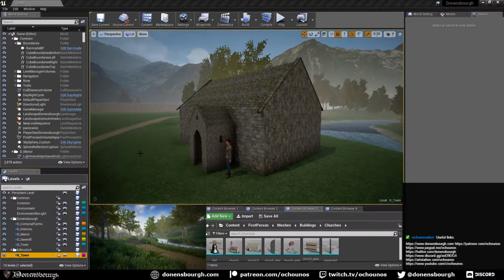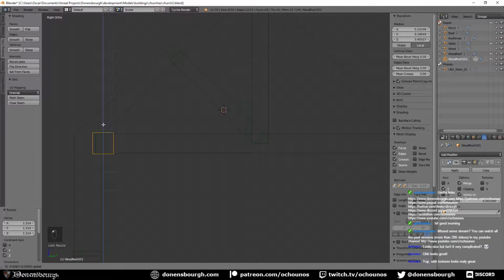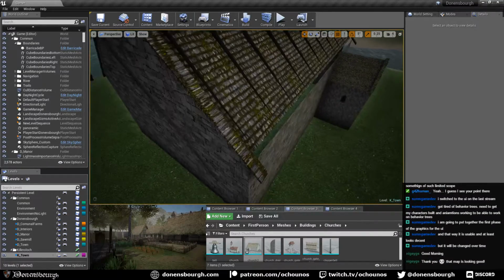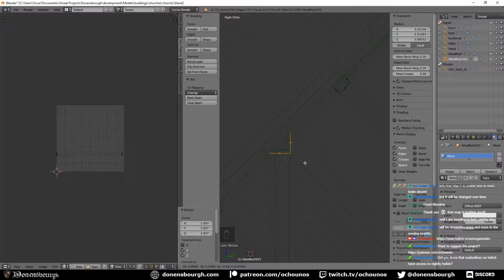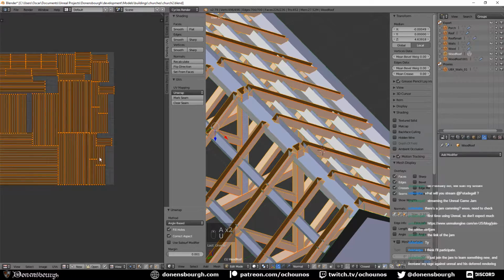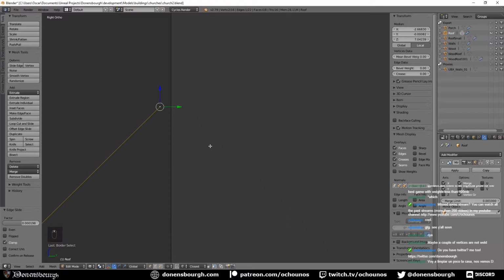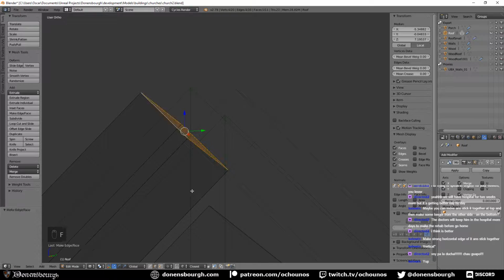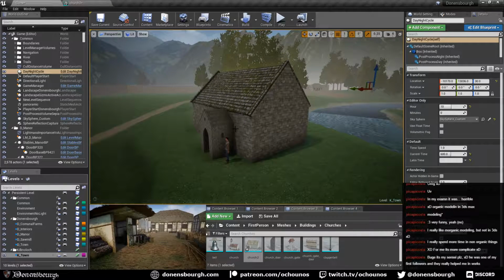Medieval RPG - Devblog #194